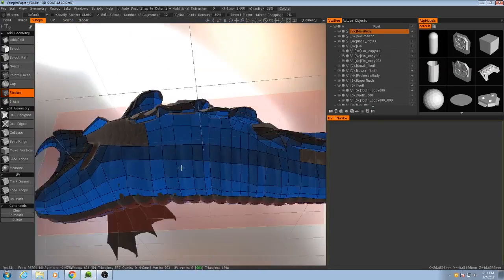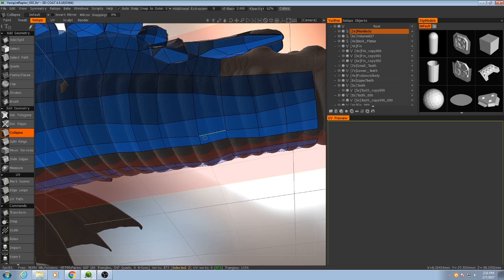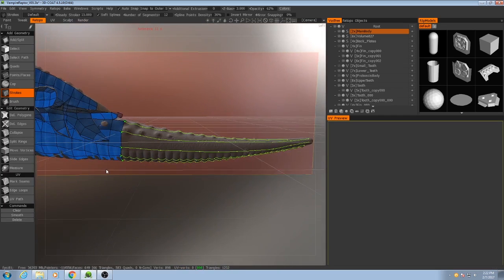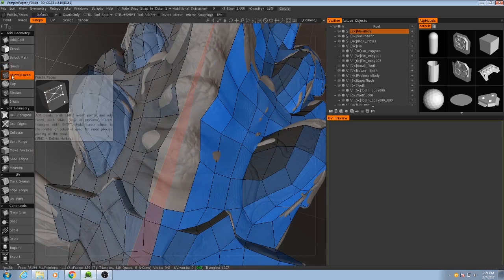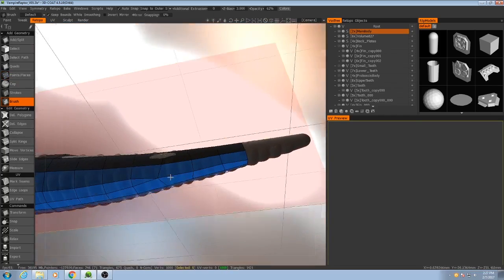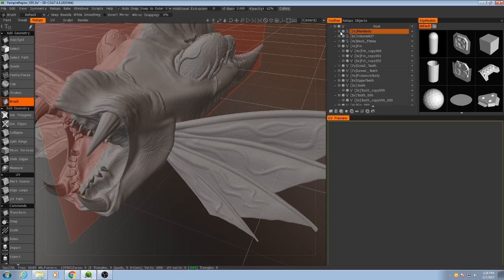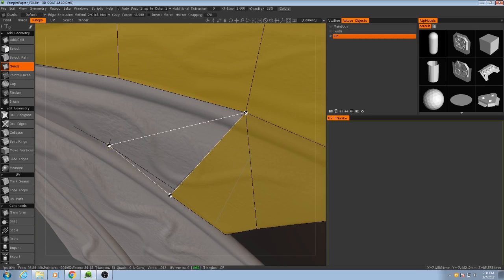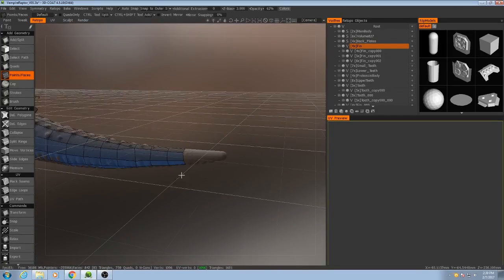3D-Coat Alien Leech Sculpting Tutorial (Part 22)